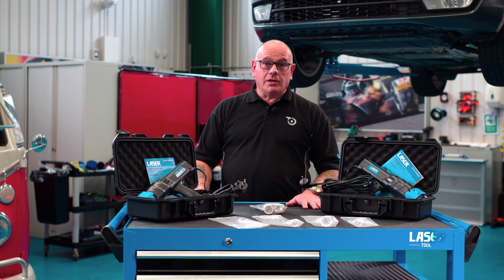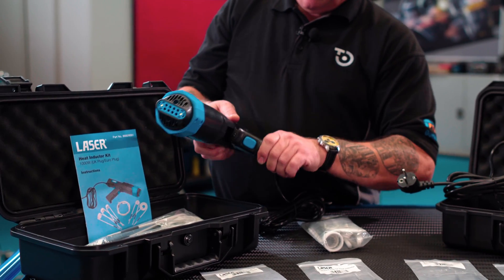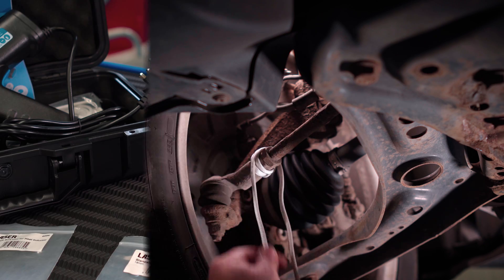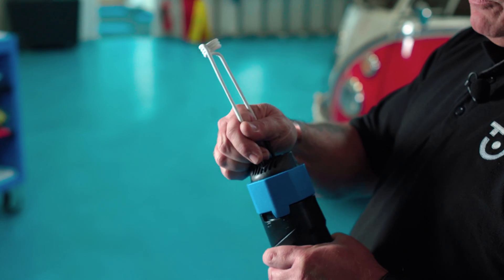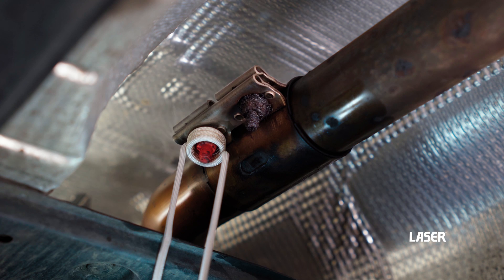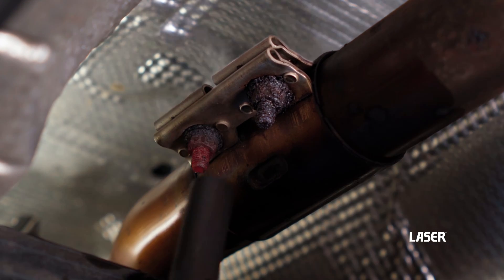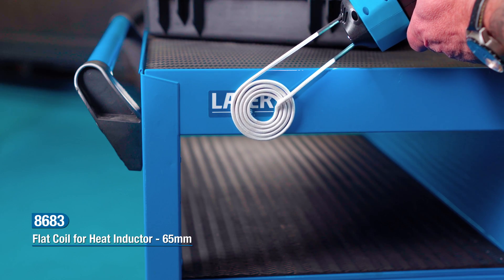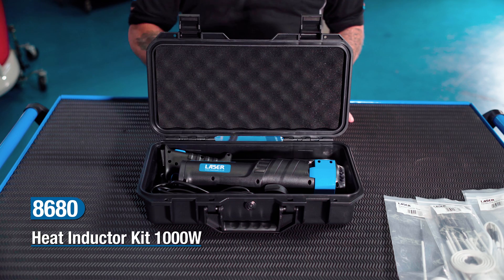Heat Inductor Kit 1000W | 8680 & 8681 | Laser Tools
⚠ Product Focus:

This hand-held induction heater creates a high intensity flameless heat to provide a quick and simple method of loosening seized or corroded metal components such as nuts and bolts, track rod ends and exhausts etc. It comes supplied with a set of six different sized heat inductor coils which help to allow for the heat to be concentrated only in the area in which you want the heat applied, minimising the risk of damage to any surrounding components and providing a safer option to heating with an open flame. This new model also features a removable pistol grip handle, which allows the inductor to be used straight on making it ideal for use on otherwise hard to reach fixings.

🔵 Mains-powered heat inductor which provides a flameless heat suitable for use on seized nuts & bolts, track rod ends, exhausts etc.
🔵 Features a detachable handle, allowing it be used straight on or with pistol grip, an integral LED light & a rotary lock to keep the coils in place during use.
🔵 220v single phase, 4A, 1000W output power.
🔵 Supplied with 6pc coil set (Part No. 8682), together with a robust carry case for safe storage.
🔵 CE & RoHS compliant. Full range of coils available separately, please see Part Nos. 8683 (flat 65 x 200mm), 8684 (horizontal 22 x 200mm), 8685 (flexible 1000mm), 8686 (standard 18 x 200mm), 8687 (standard 22 x 200mm) & 8688 (28 x 200mm).